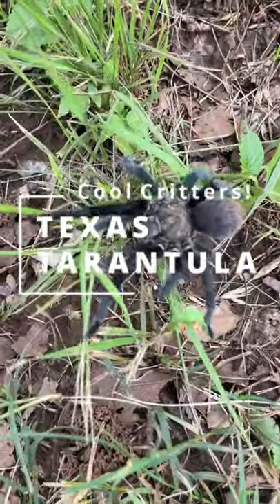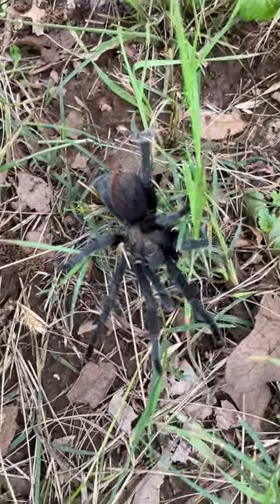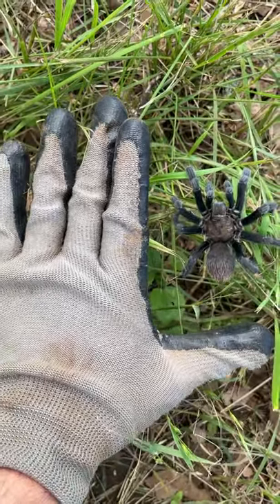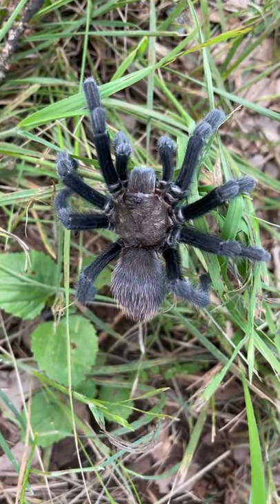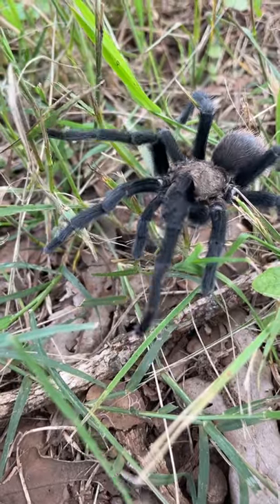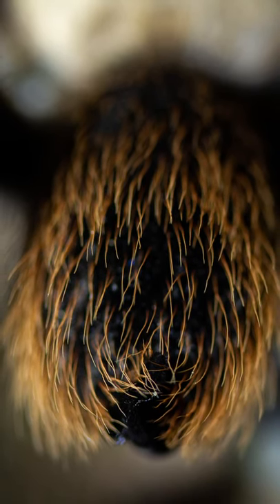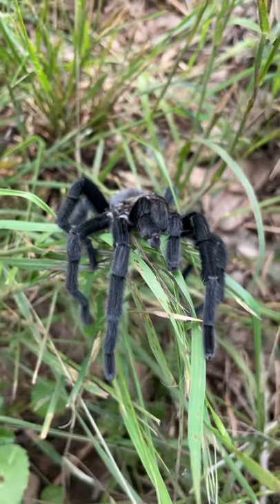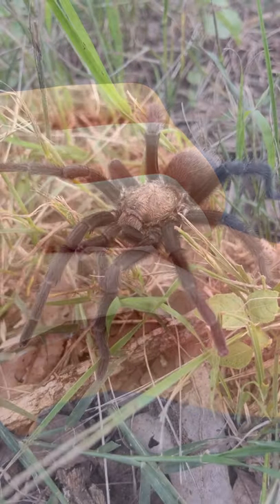COOL CRITTERS! - Spider That ATTACKS Feet Away - Texas Tarantula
Curious as to how the Texas Tarantula can attack you from feet away? In this video, I explain that while most folks are afraid of being bitten by this spider, they should really be afraid of the other end of this fascinating creature!